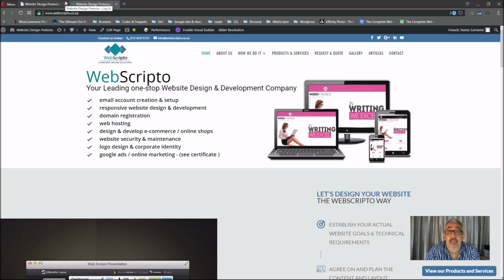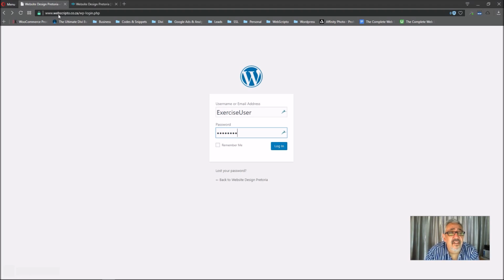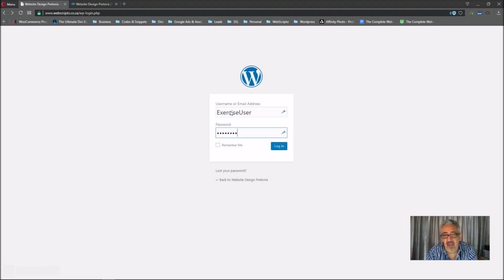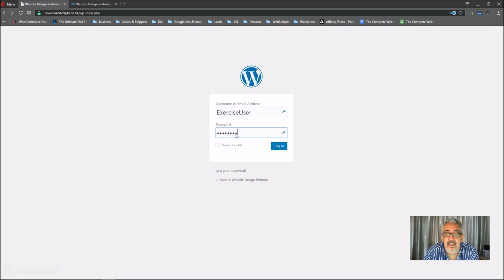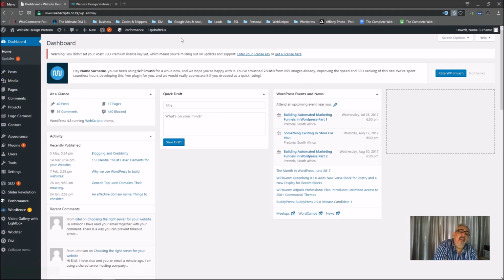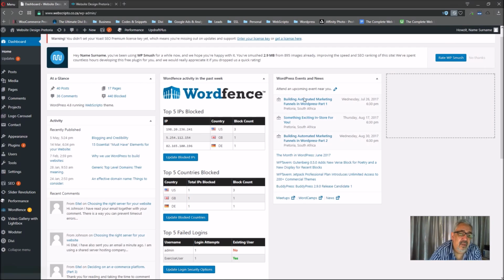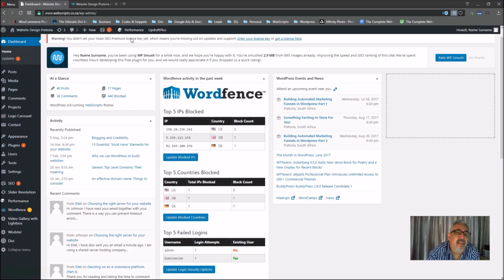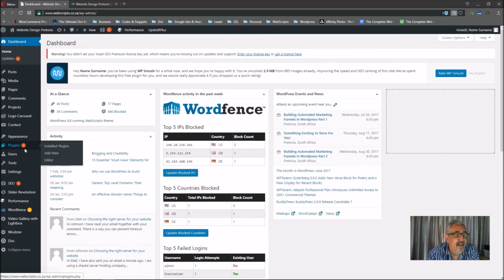Accessing your Wordpress Administration Area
Wordpress tutorial on accessing the administration panel for the absolute beginner.